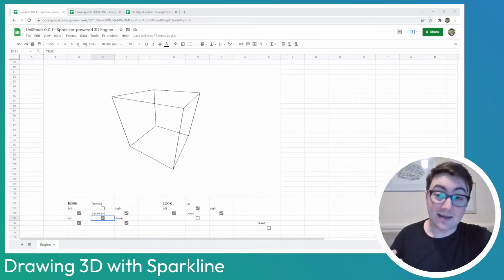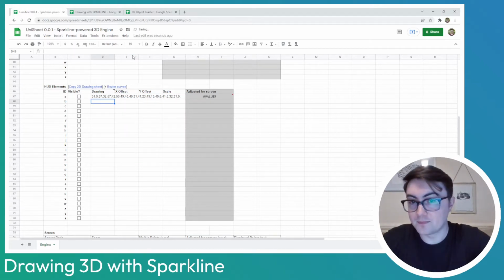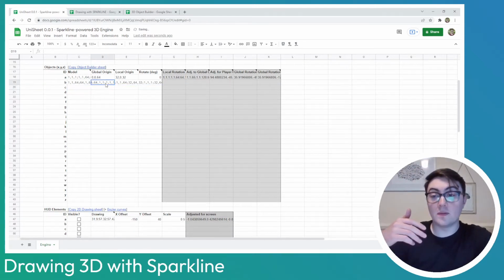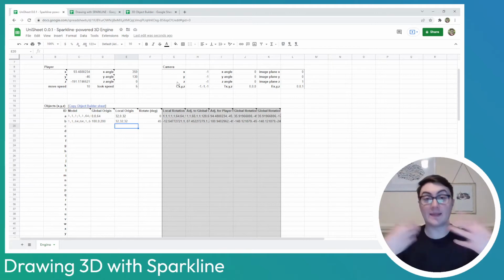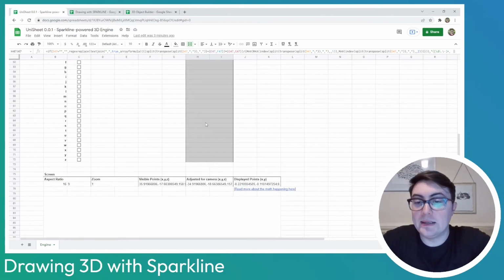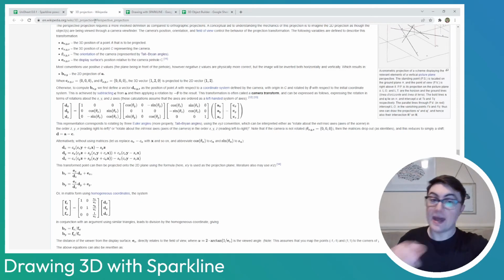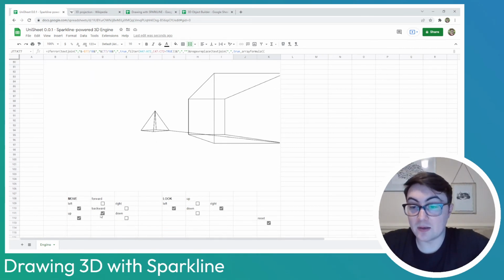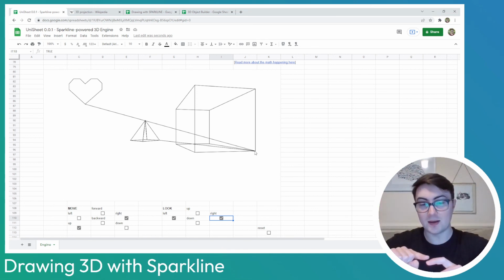Drawing 3D with Sparkline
Walking through a work-in-progress build of a simple 3D engine that uses Sparkline + other built-in Google Sheets features!